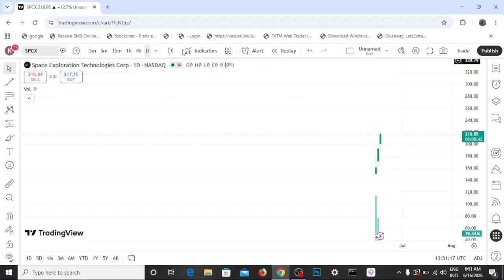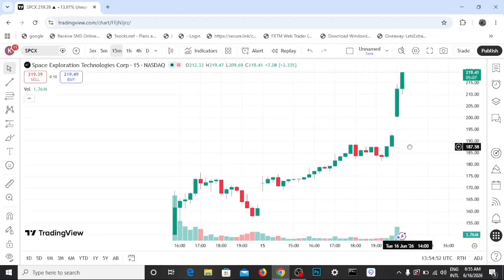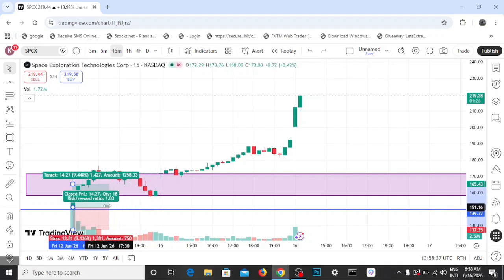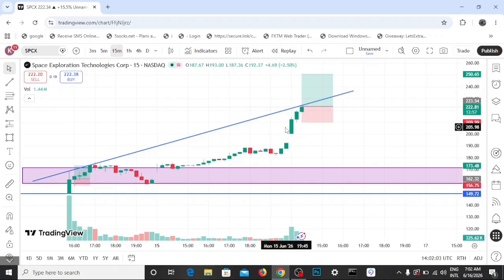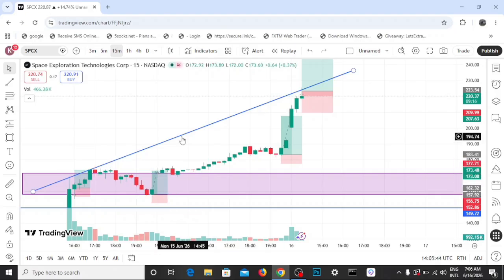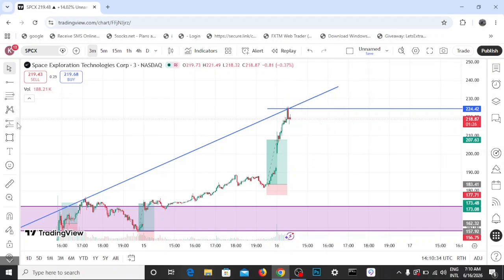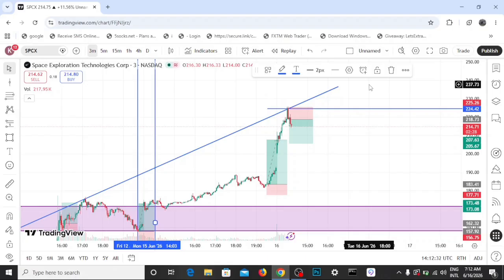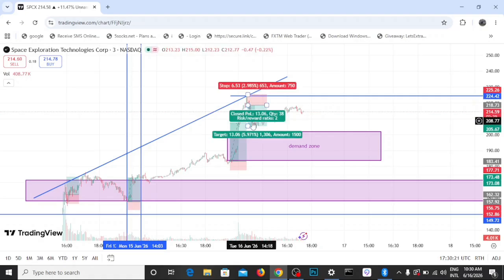How I Trade SpaceX Derivatives for Consistent Profits (Step-by-Step)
Want to learn how traders analyze and trade SpaceX (SPCX) derivatives on MT5? In this video, I break down the exact strategy, chart analysis techniques, and risk management principles used to identify high-probability trading opportunities.
Whether you're a beginner or an experienced trader looking to improve your entries and exits, this tutorial will help you understand the key concepts behind trading SpaceX derivatives more effectively.🔗 Useful Links: